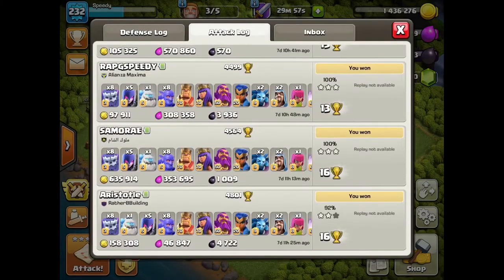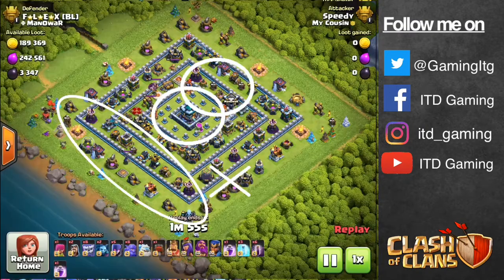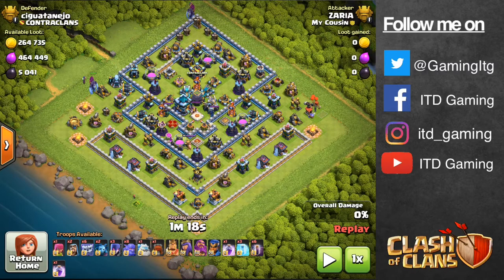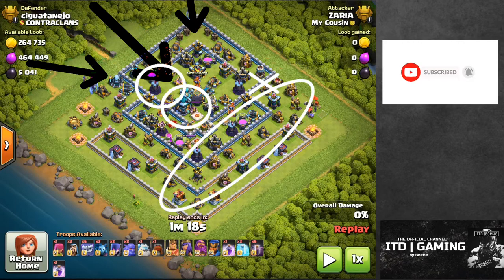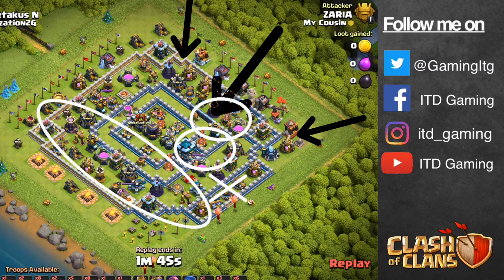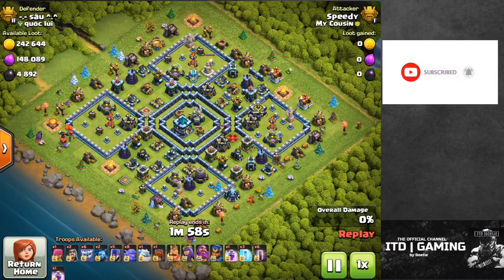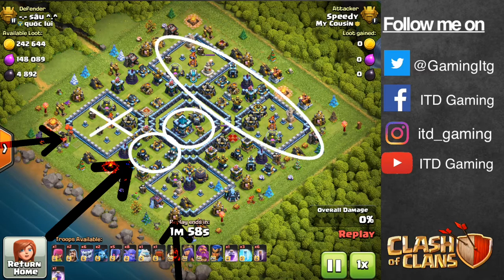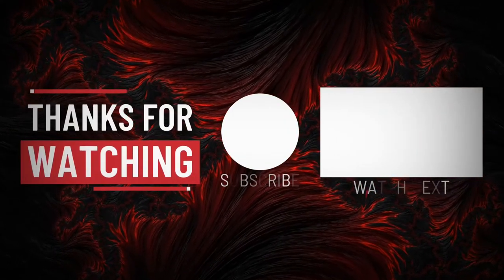CLASH OF CLANS HOW TO 3 STAR TH13 | TUTORIAL | YETI BOWLERS BATSPELLS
CLASH OF CLANS HOW TO 3 STAR TH13  | TUTORIAL  |  YETI BOWLERS BATSPELLS - High quality 4 x 3 star attacks from BOETIE with YETI BOWLERS and BATSPELLS!! I will be making a lot more Clash of Clans Tutorials for TH10 to TH13 with 3 Star attack strategies that has been designed and tested.

See below time lines for attacks:
01:05 1st Attack Yeti Bowlers Batspells
03:22 2nd Attack Yeti Bowlers Batspells
05:04 3rd Attack Yeti Bowlers Batspells
07:10 4th Attack Yeti Bowlers Batspells

ABOUT 😀 ITD  |  GAMING is a YouTube channel where you will find CLASH of CLANS high
quality push and war attack videos. so please support me 😀
ALL MUSIC USED IS BY NCS(NOCOPYRIGHTSSOUND)